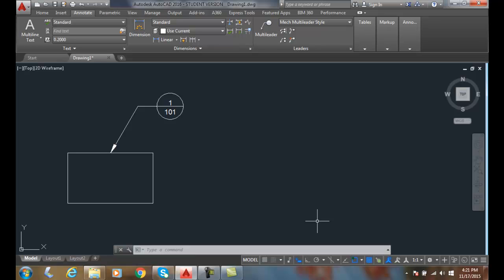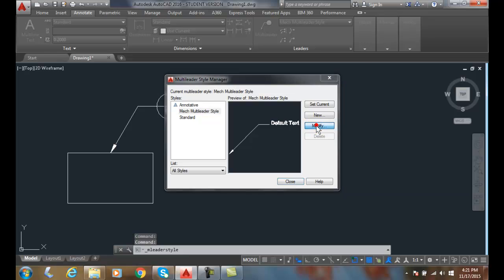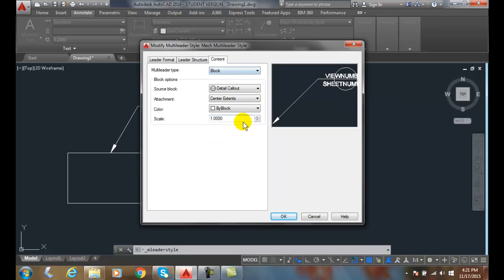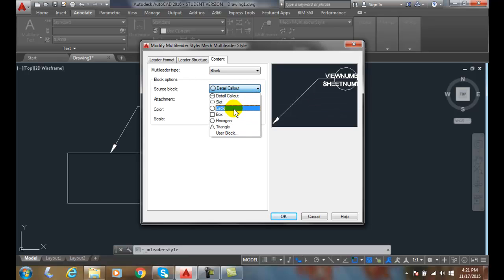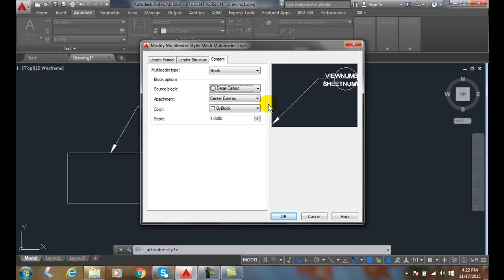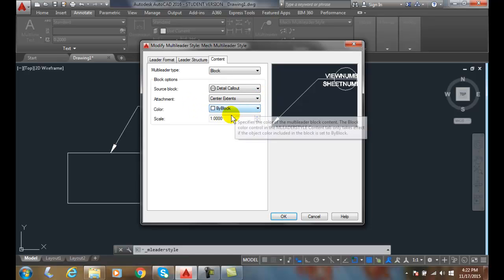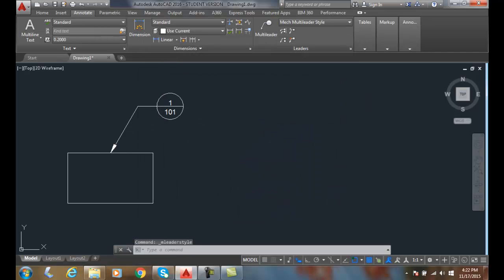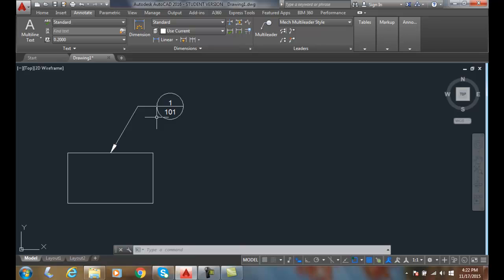AutoCAD I 18-16 Attaching a Symbol Multileader Styles